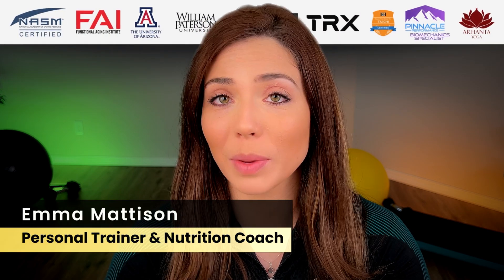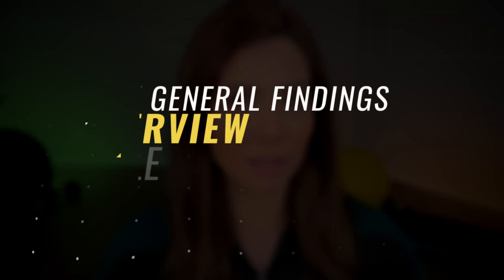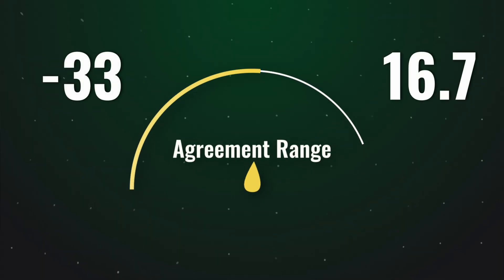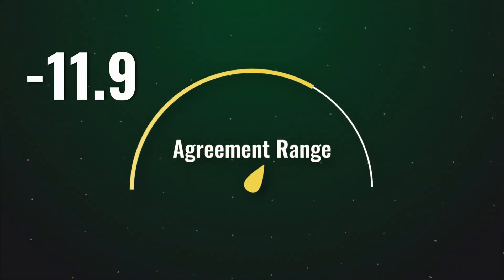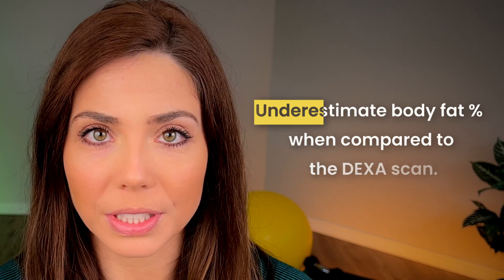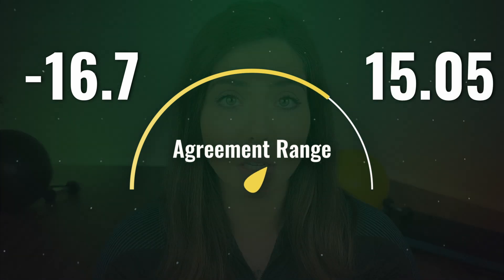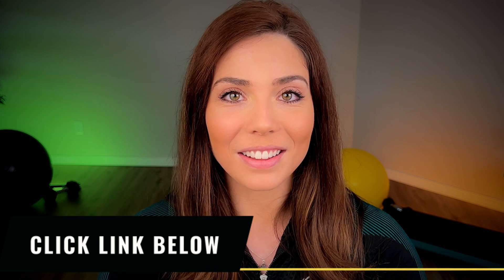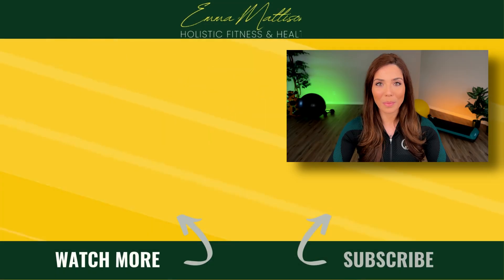Body Fat Percentage: BIA Scales vs DEXA Scan – Which Is More Accurate?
Understanding body fat percentage is crucial for tracking your health and fitness progress, but how accurate are popular bioelectrical impedance analysis (BIA) scales compared to a DEXA scan? In this video, I put three leading BIA scales—Runstar, Withings Body Plus, and Reno—to the test and compare their results to the gold standard, the DEXA scan. My goal? To determine which scale provides the most reliable measurement of body fat and whether BIA technology is worth relying on for fitness tracking.

My very-small sample size, personal experiment analyzed body fat percentage differences using a Bland-Altman plot to assess accuracy, consistency, and bias. The findings were surprising! Withings Body Plus showed the closest results to the DEXA scan, followed by Reno, while Runstar fell short despite having multiple electrodes.

While my sample size was small, I’m inviting YOU to contribute to this study! If you own any of these scales and plan to get a DEXA scan, you can participate by collecting your data and submitting it to help further this research. Check out the link below for details.

Curious to see how your scale measures up? Watch the full breakdown and see which BIA scale you can trust.